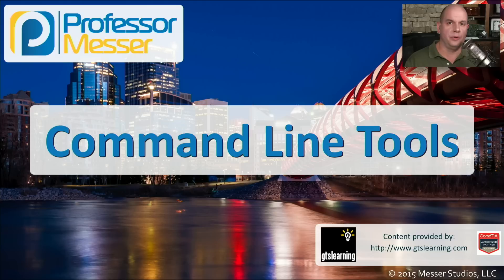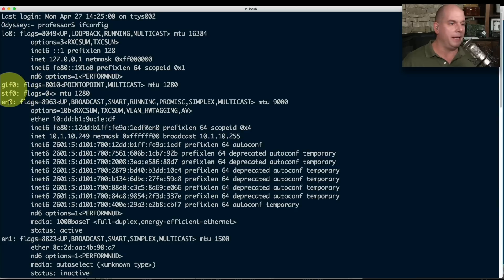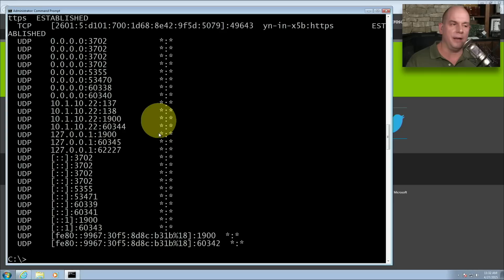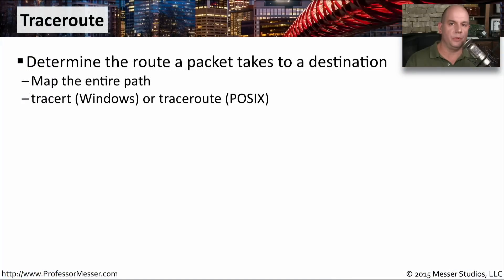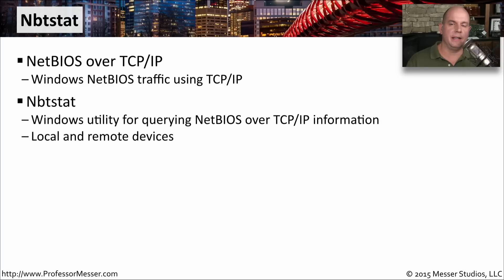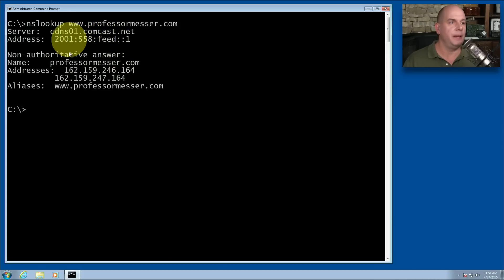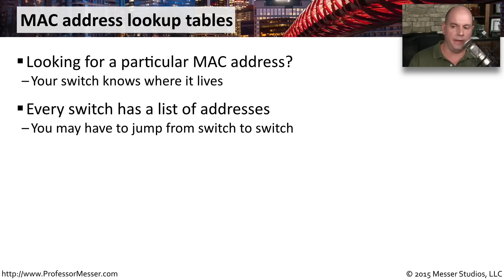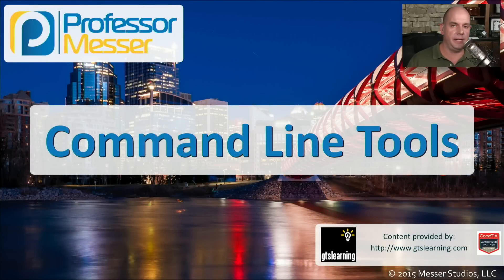Command Line Tools - CompTIA Network+ N10-006 - 4.2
You can gather many details about network performance from the command line, but only if you know the right commands. In this video, you’ll learn about netstat, ping, traceroute, nslookup, and much more.